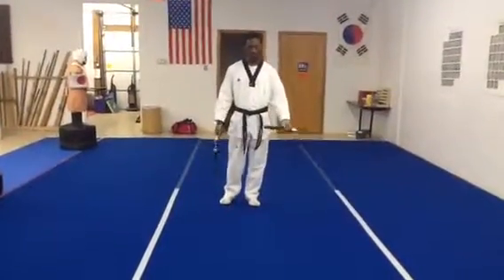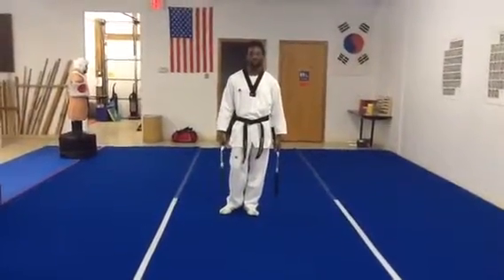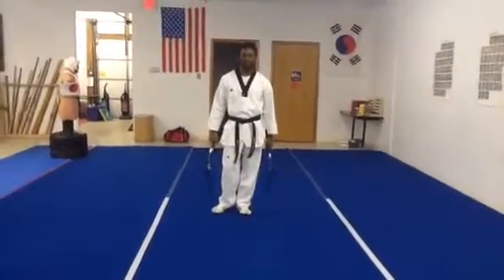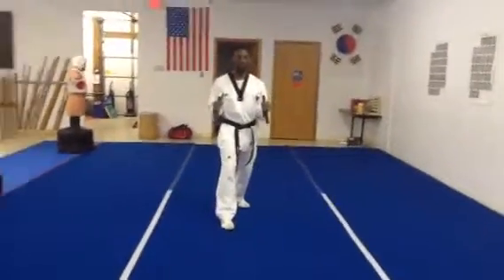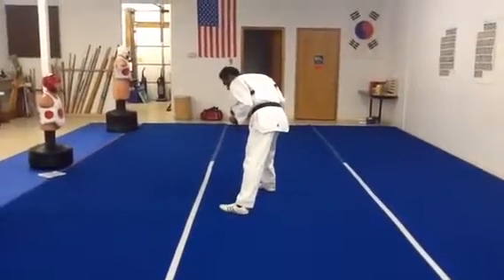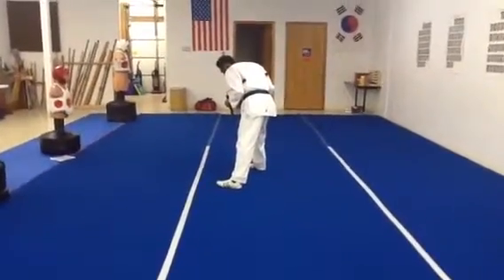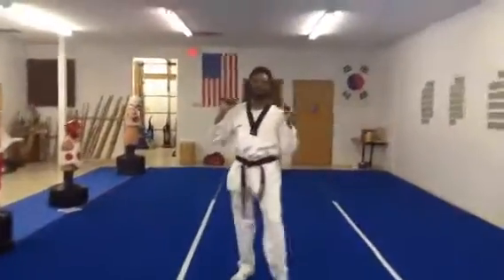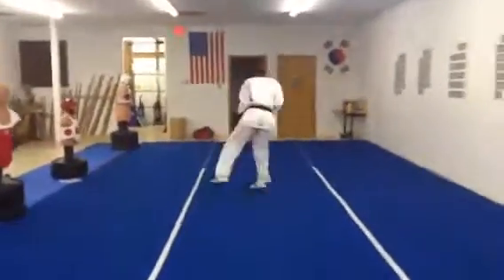Butterfly kick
Butterfly while chucking